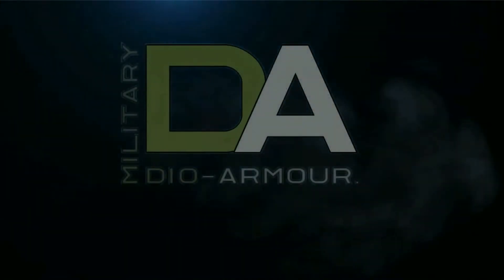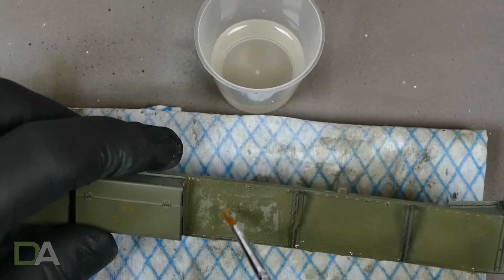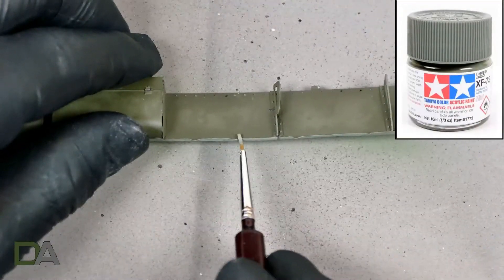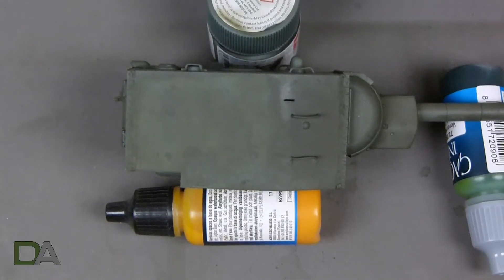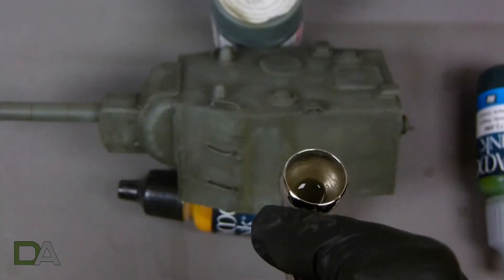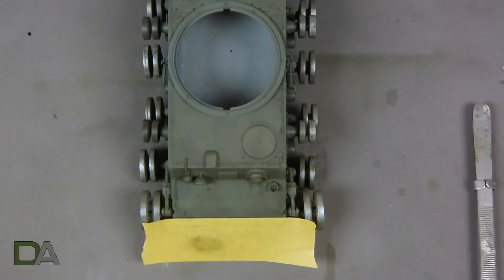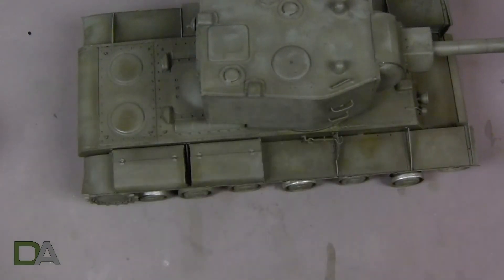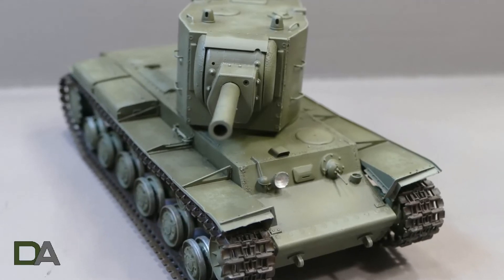Russian 4BO distressed method paint modulation using Tamiya paints.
In this video I take a KV 2 from plastic to a fully modulated model using the distressed method and Tamiya Acrylic paint post shading method Tamiya Acrylic paint modulation

kit
Trumpeter KV 2 00358

paints used

xf 61 dark green
xf 73 dark green JSDF
xf 81 dark green 2 raf

Vallejo airbrush flow improver 71 462
Vallejo air rush thinners 71.261
Vallejo satin varnish 28.650

Harder and Steinbeck evolution Silverline 0.4 mm 0.2 mm needle